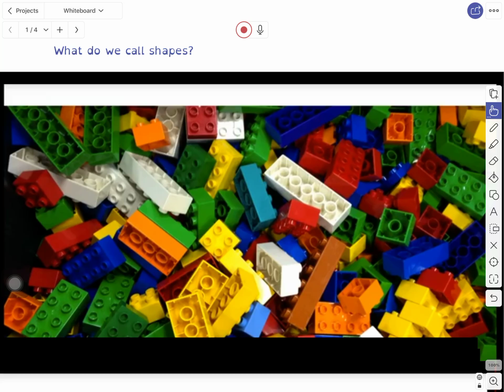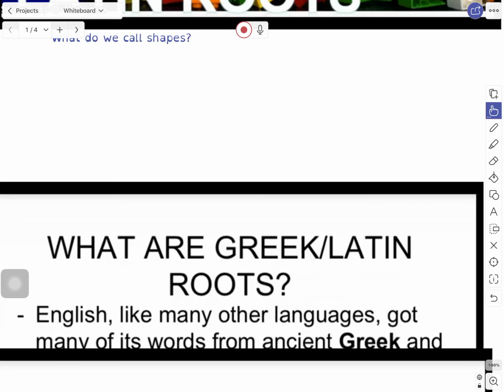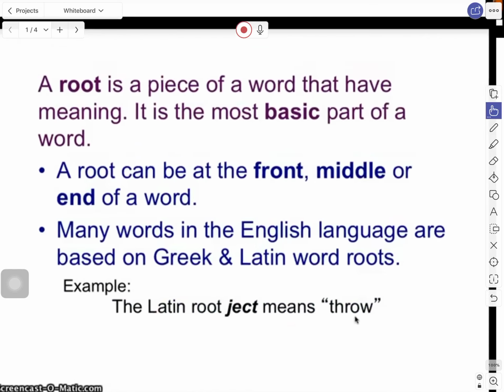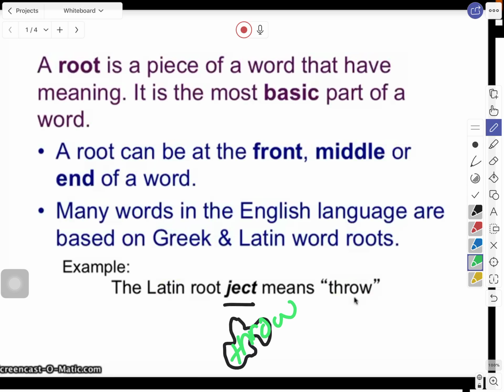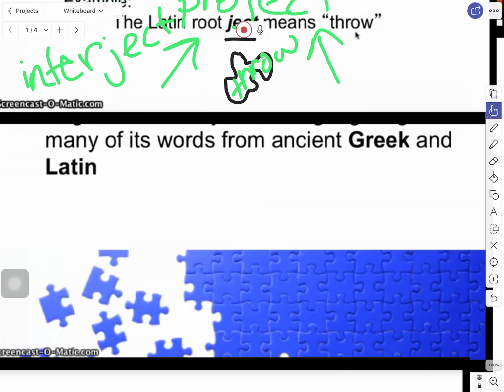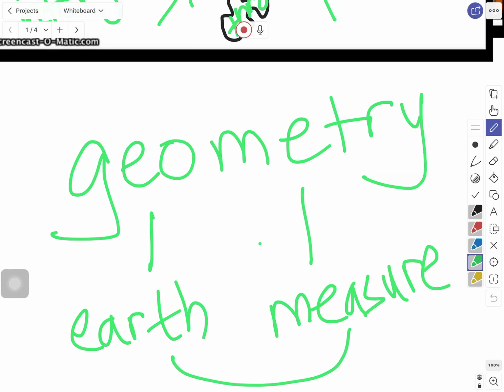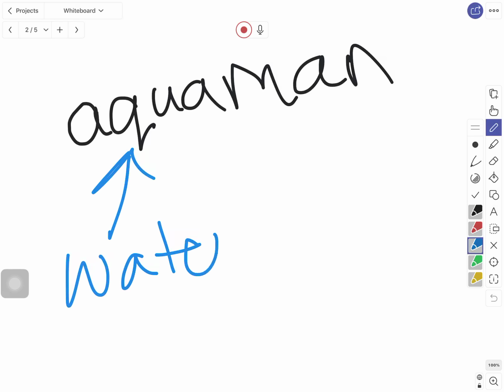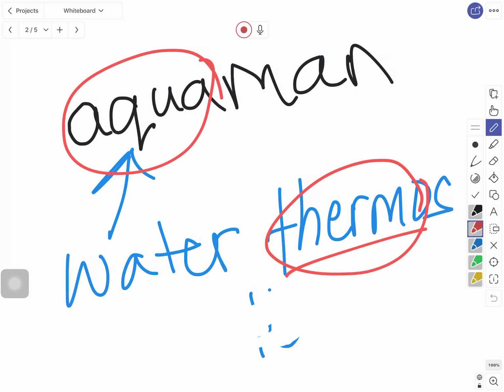Intro to Greek and Latin Roots